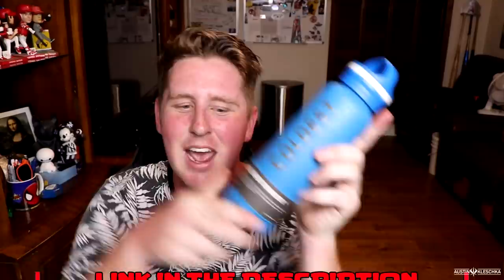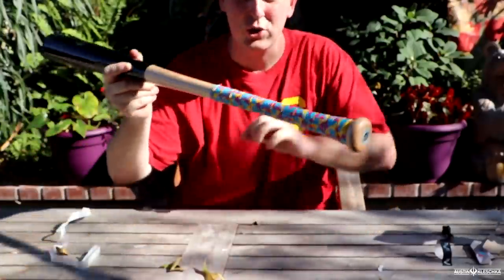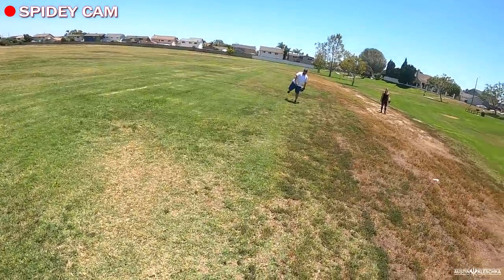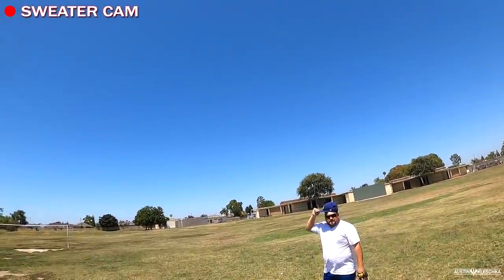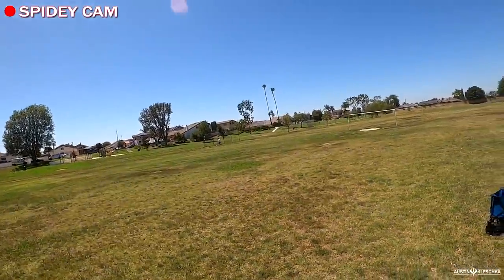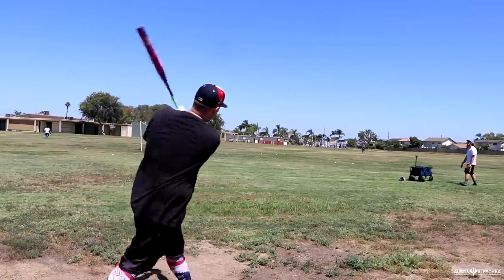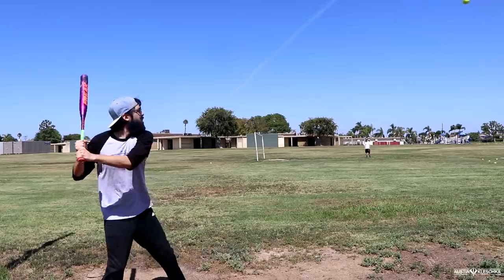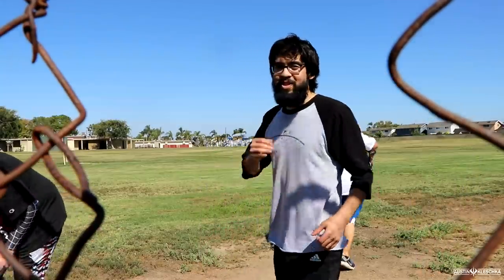FIRST PLAYER FROM THE SOFTBALL CREW TO RETIRE! | Kleschka Vlogs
Welcome Kleschka Crew! We all went to play some softball again but we were also hit we some hard news that one of our players might retire! Enjoy!

or on Twitter @SoftballSpidey